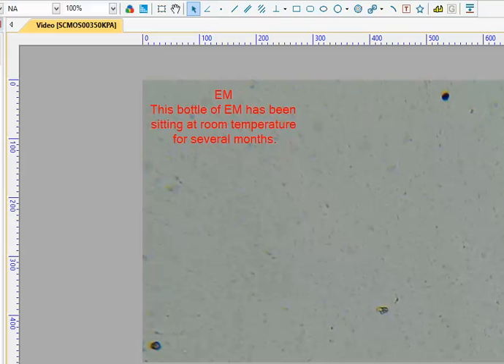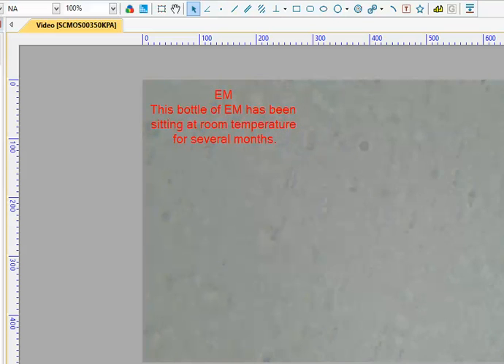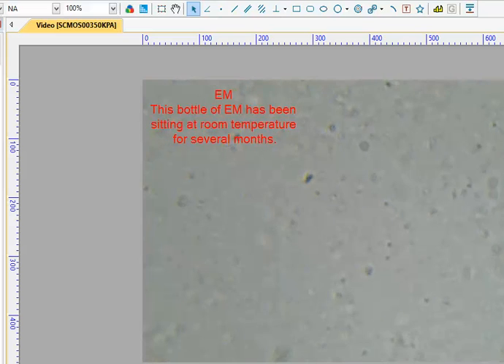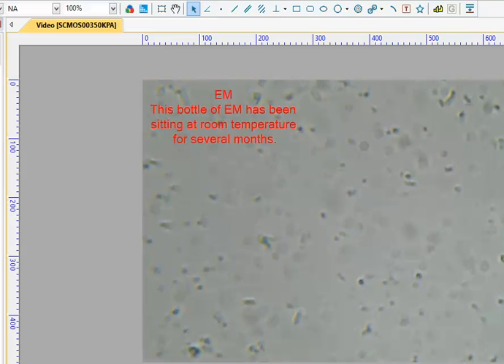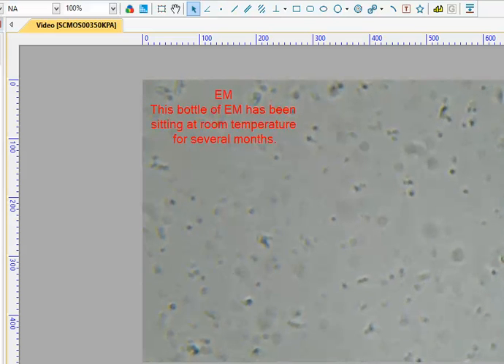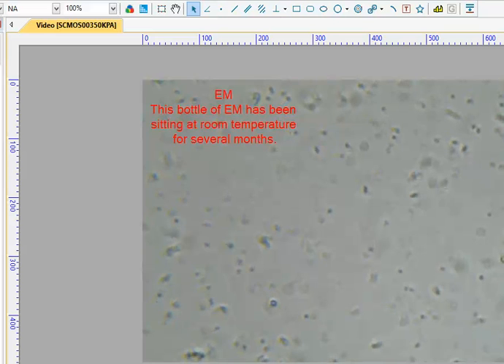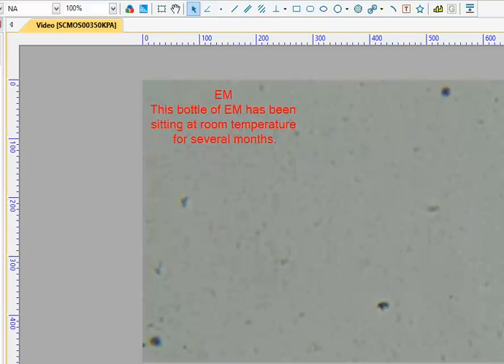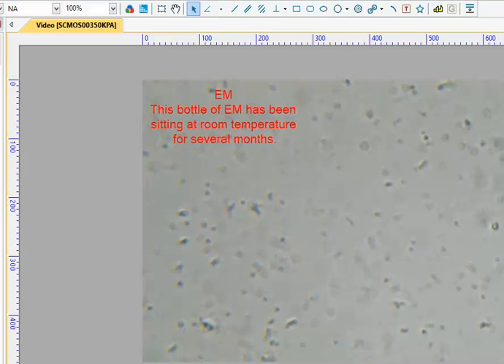Looking at EM (Effective Microorganisms)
EM (Effective Microorganisms) after being stored for several months at room temperature.